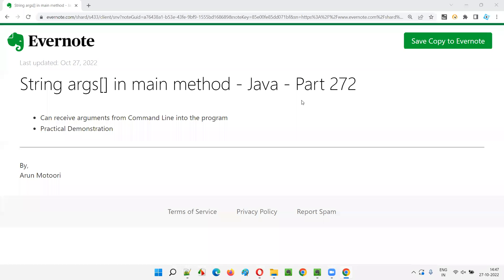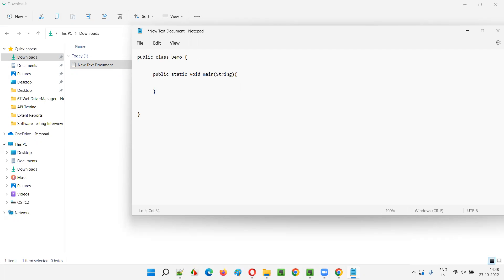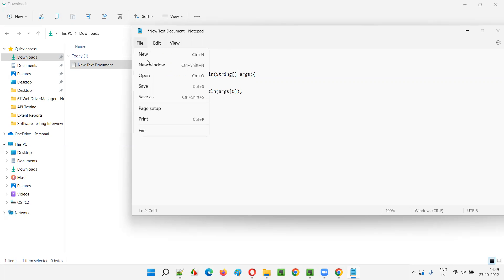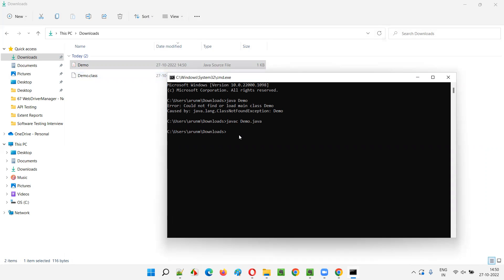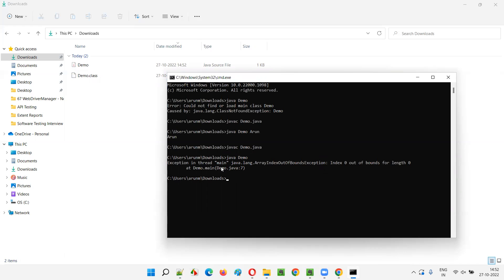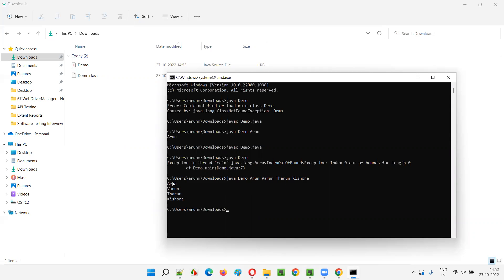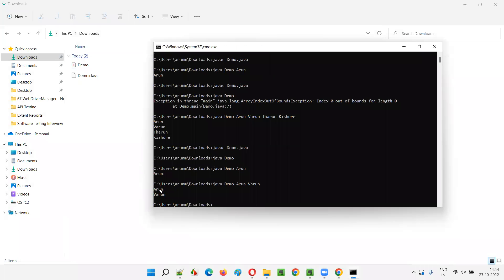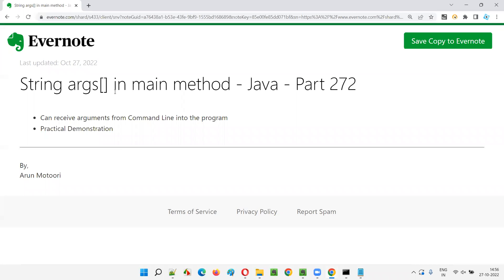String[] args in main method - Java - Part 272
In this session, I have explained and practically demonstrated String args[] in main method in Java.